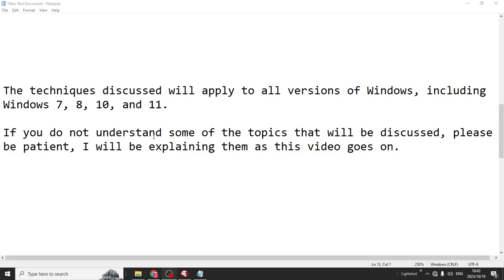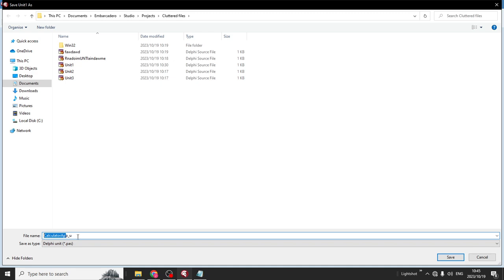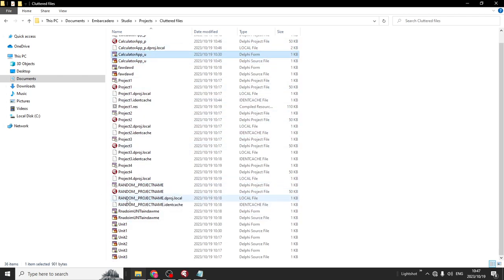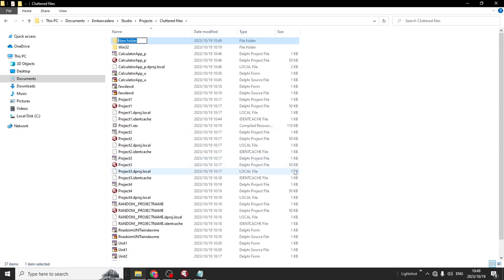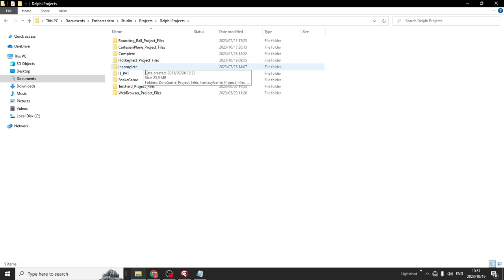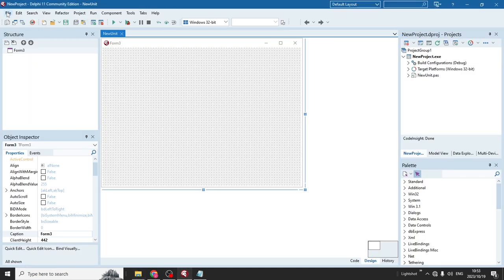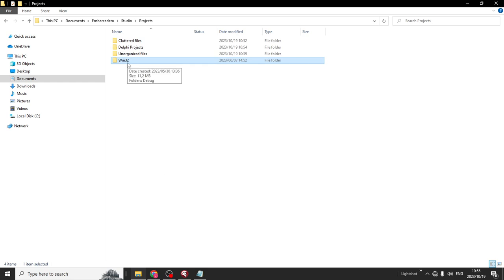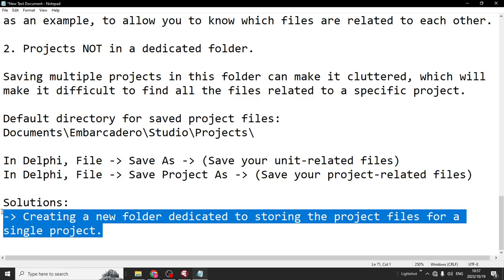Managing your Delphi project files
This video discusses some techniques you can use to help you with managing your Delphi project files to avoid cluttering, confusion, and also to make it easier to share your projects with others.

It is aimed at Grade 10 IT learners.